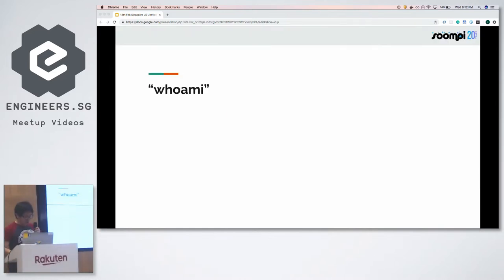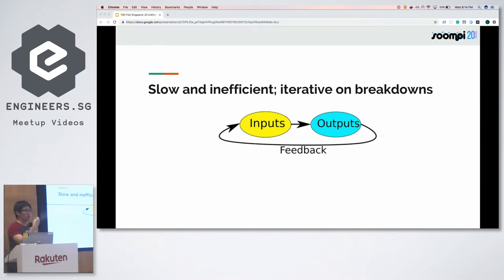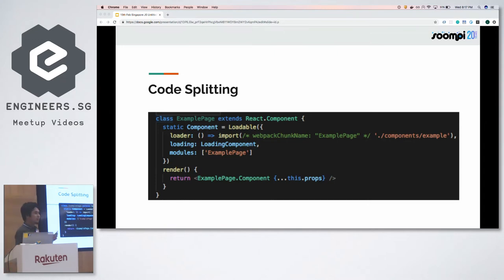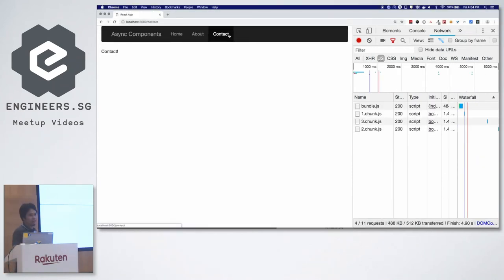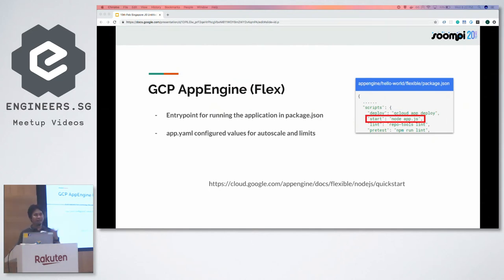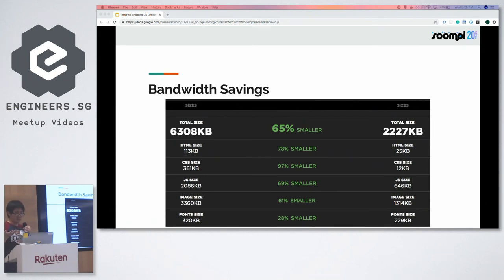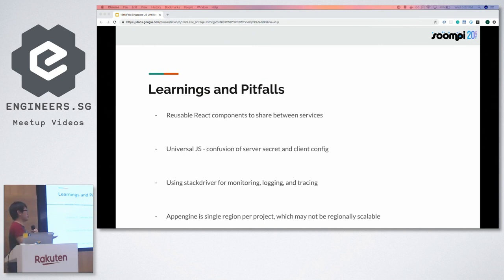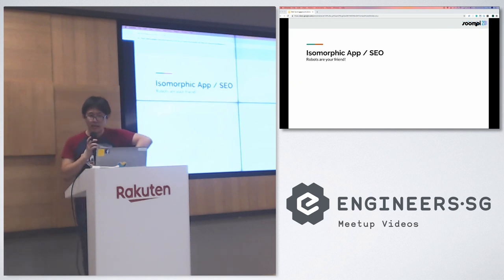Modernising a 20 year legacy - talk.js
Speaker: Amiel Simbahon and Weiyuan Liu